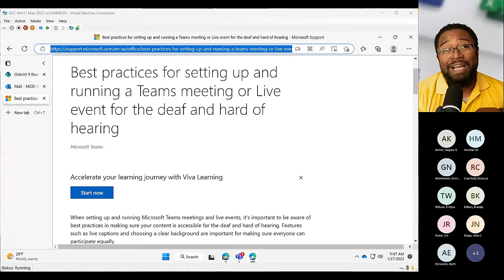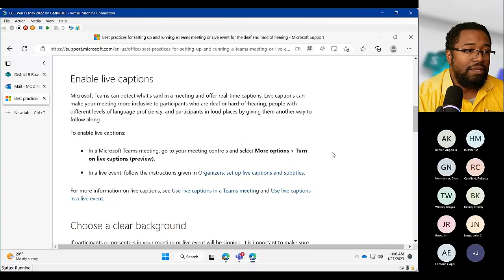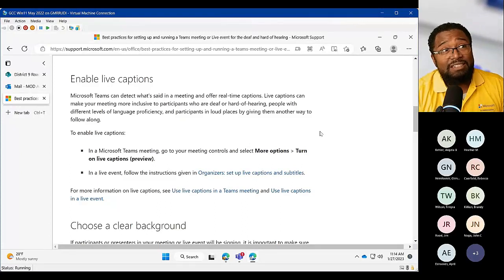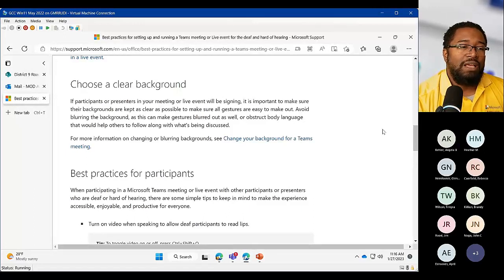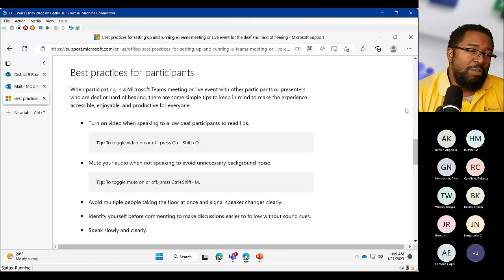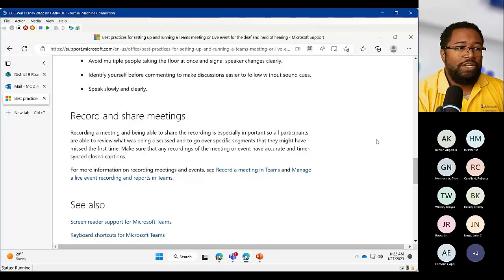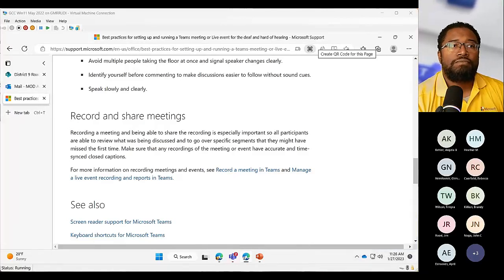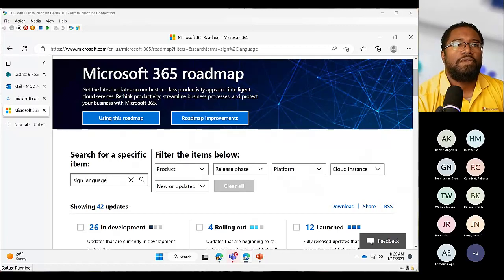Accessibility in Microsoft Teams Meetings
Chapters
00:00 Intro
09:30 Enabling Live Captions
13:15 Captions/Subtitles in PowerPoint
14:20 Choose a Clear Background
18:20 Best Practices for Participants
20:57 Record and share meetings

Champions Using Teams Effectively #89 Jan 27 2023